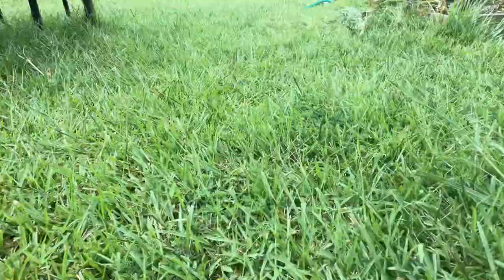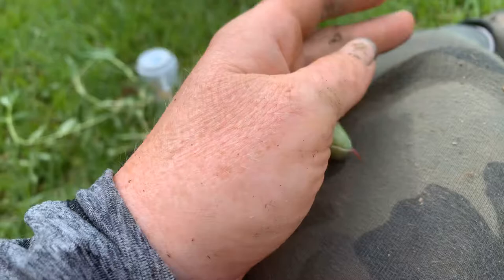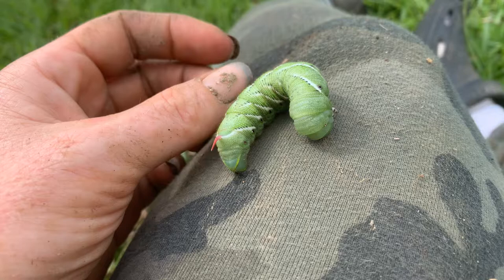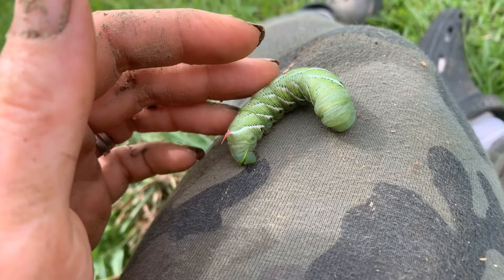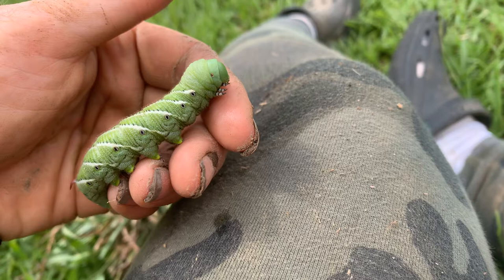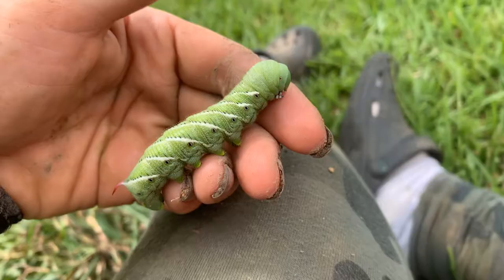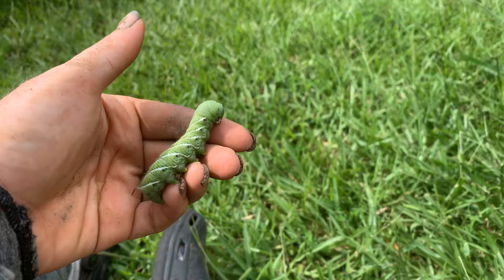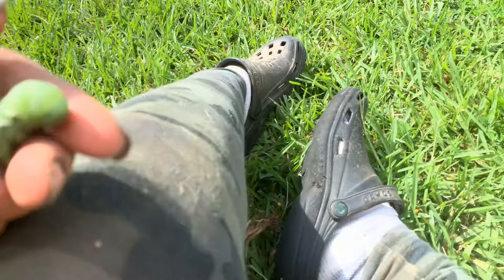Tomato Hornworms are not the devil!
Hornworms are valuable creatures. After there catapiller form they turn into the awesome hawk moth or hummingbird moth. Learn what to do if you find one.